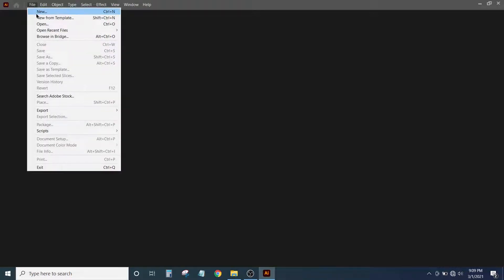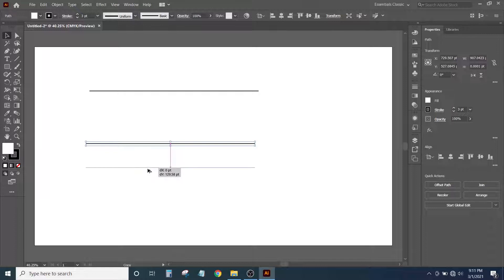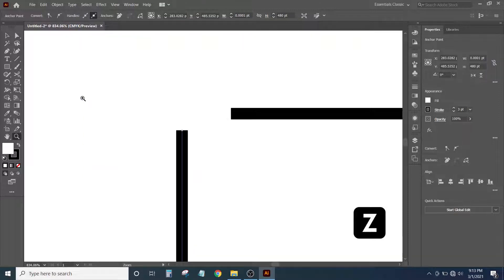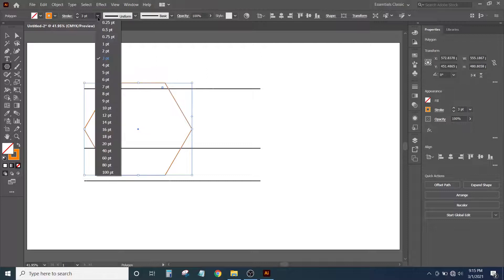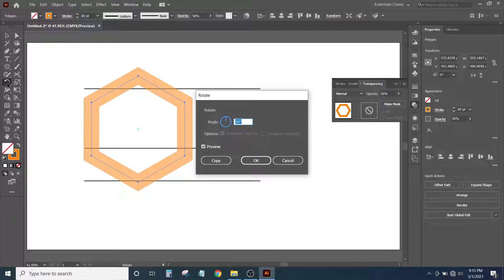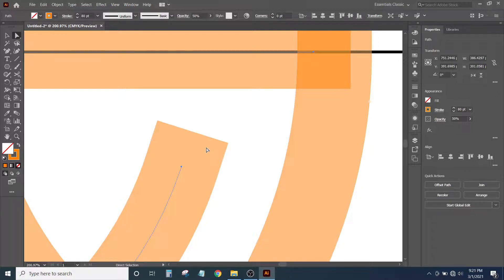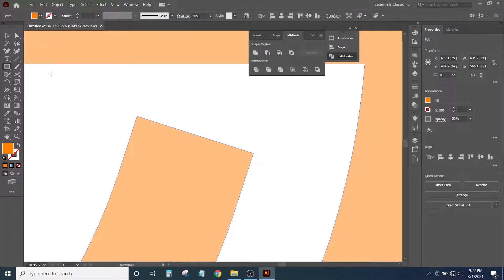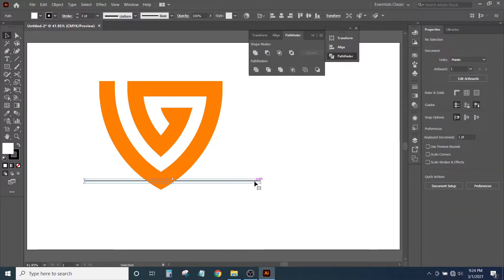Illustrator Logo design Tutorial from Start to Finish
In this logo design tutorial, I will demonstrate you that how can design a logo by using adobe illustrator, from very start to finish. The given logo is the combination of two elements, letter G and a shield. Therefore this logo can also be categorized as a letter logo design. I will perform easy to follow steps, so that even beginners can follow this tutorial easily.

About me:
My name is Shaheer and I believe in the power of elegant minimalism. I am a graphic designer, working in the industry since 2016.